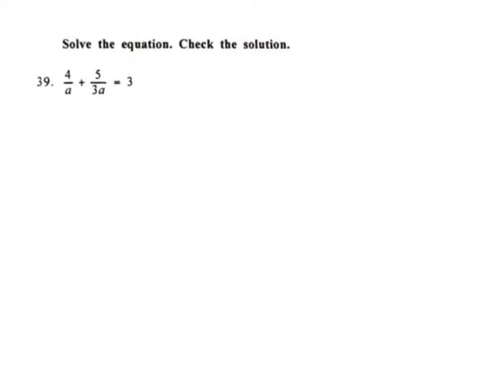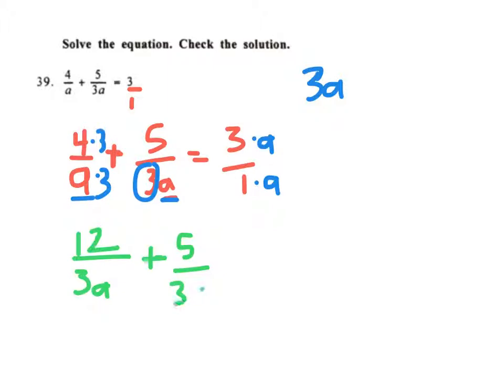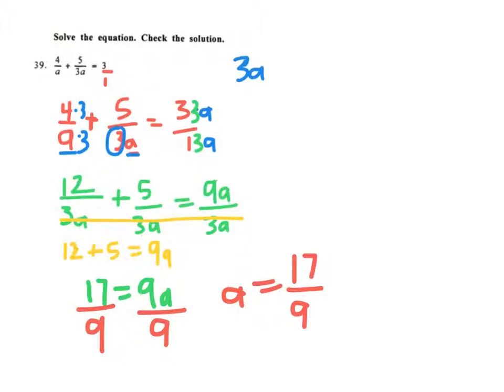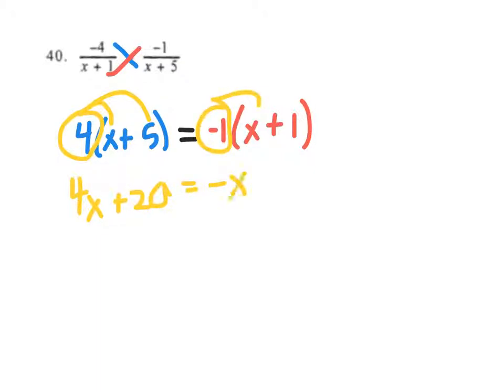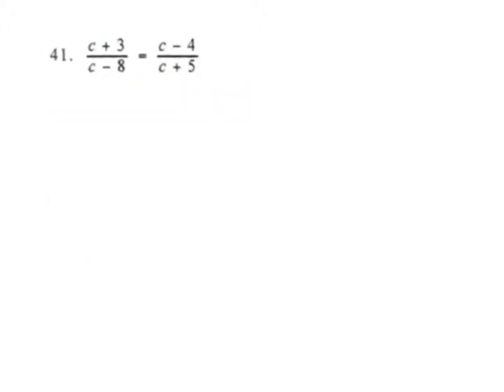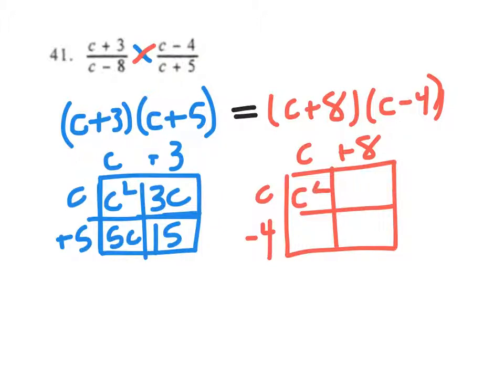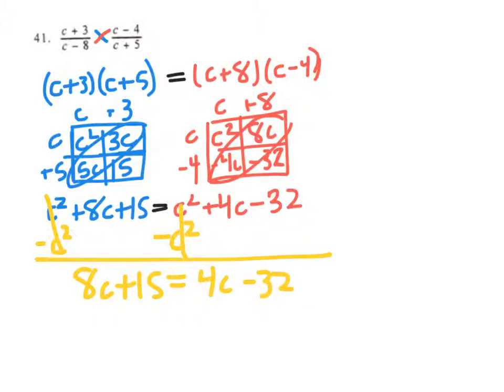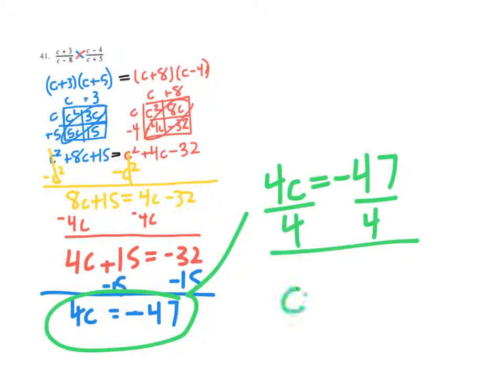T3 IA Final Review #39-41